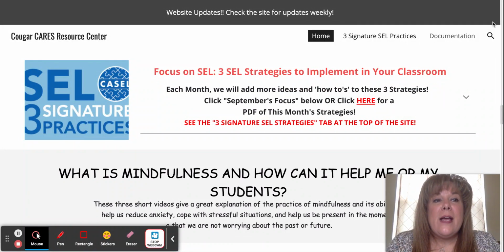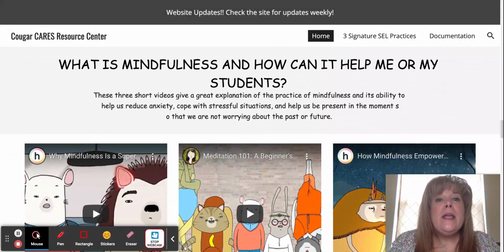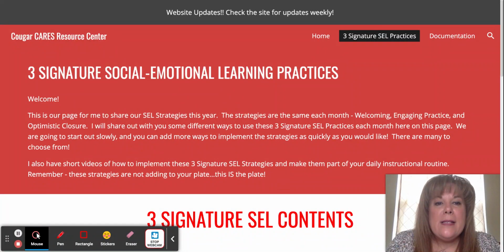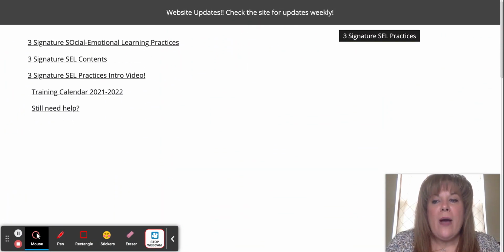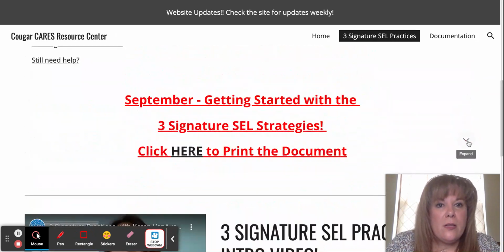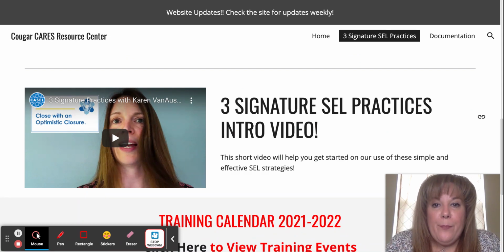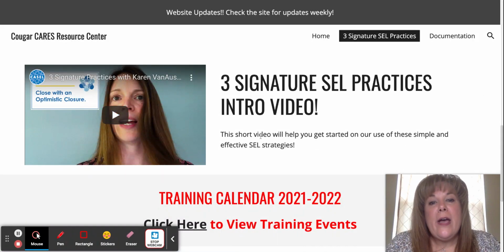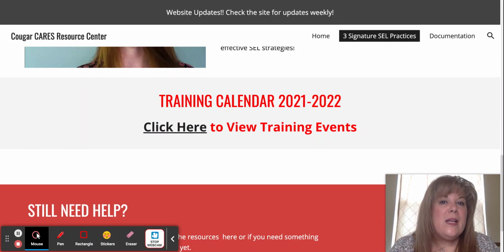Cougar CARES Resource Center